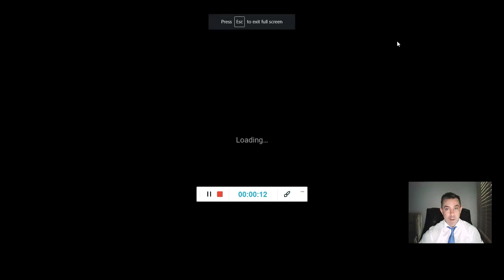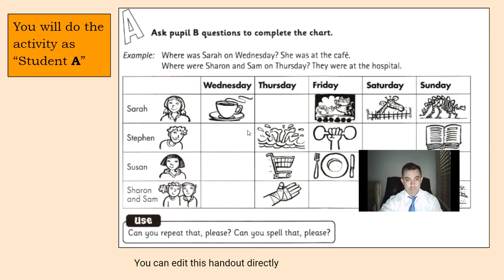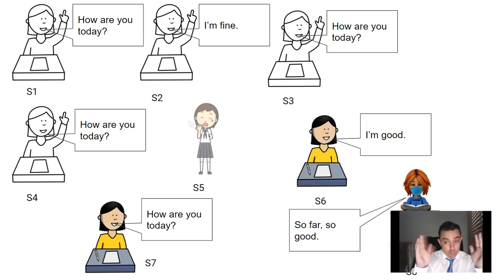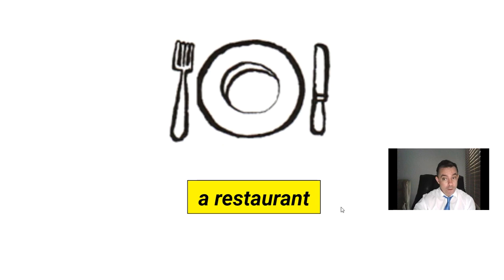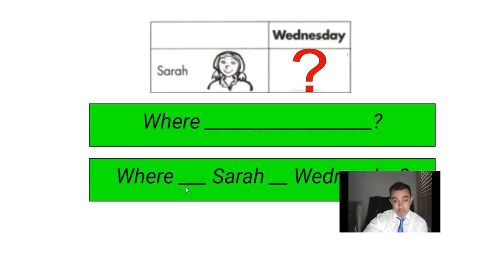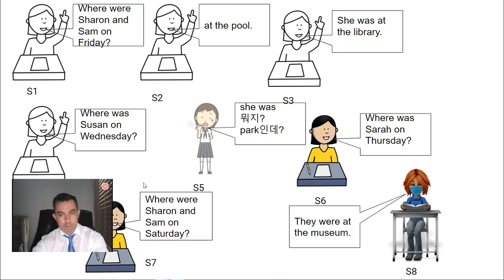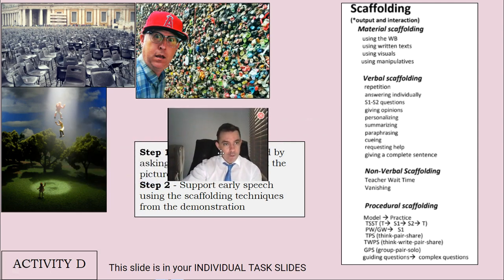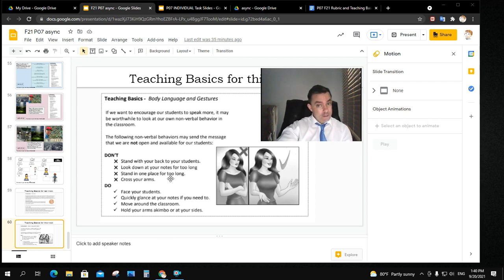P07 Supporting Early Speech